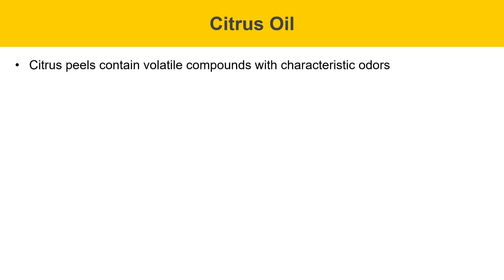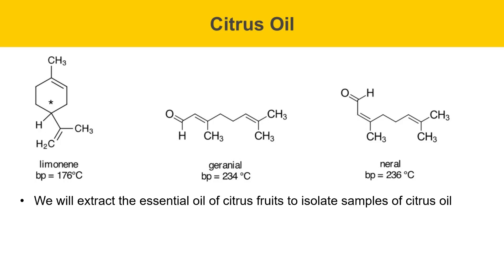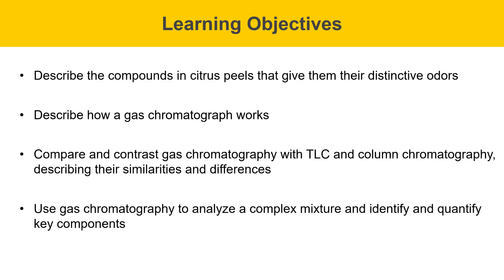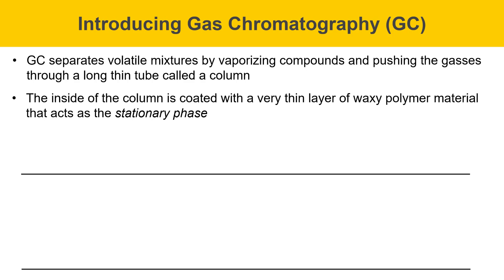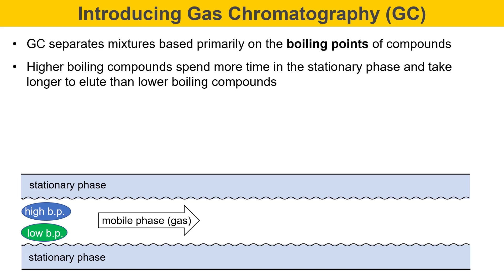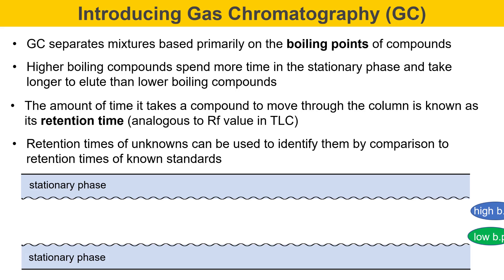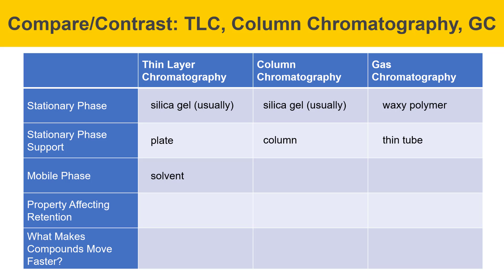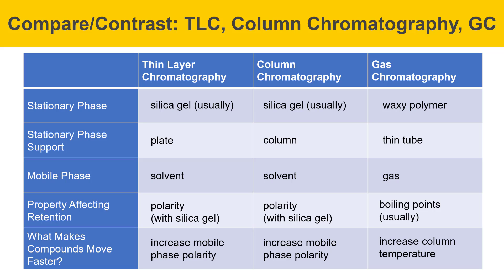Citrus Oil GC Experiment Part 1, Intro and GC Theory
This organic chemistry lab video is the first in a series that describes the extraction of citrus oil from citrus peels and analysis of the oil using gas chromatography (GC).  This video introduces the experiment and describes GC theory, comparing and contrasting with other forms of chromatography such as TLC and column chromatography.